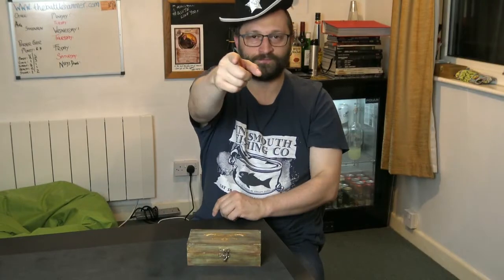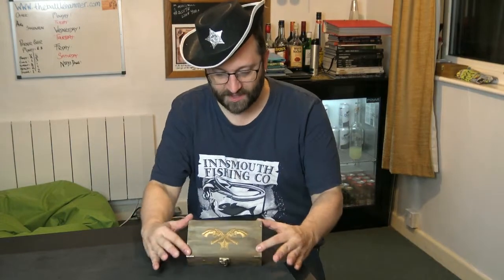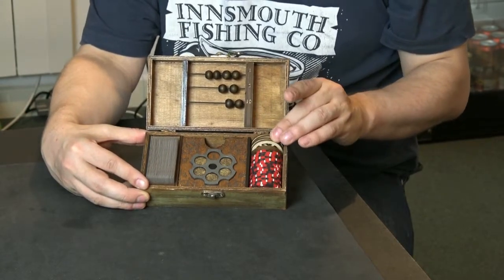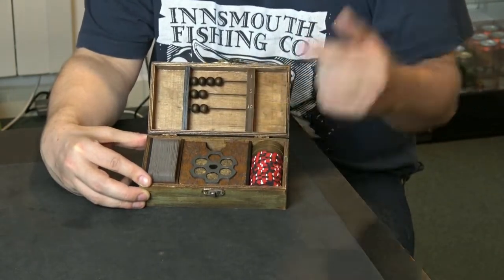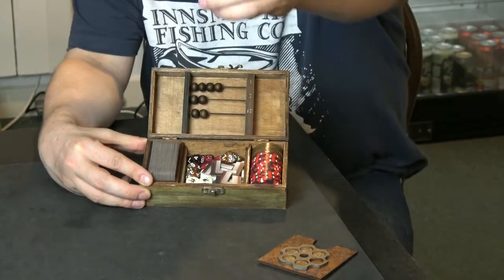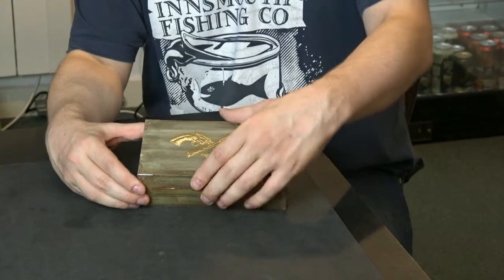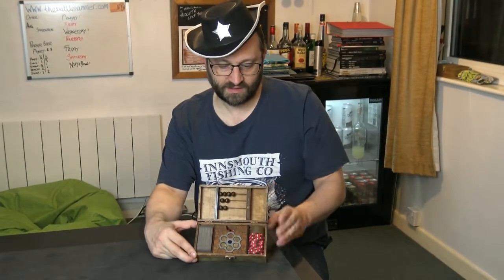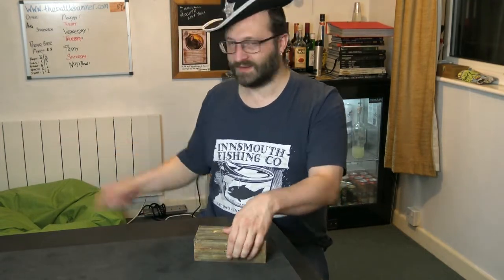Public Service Announcement: Whats in the Box?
A quick video about a box...